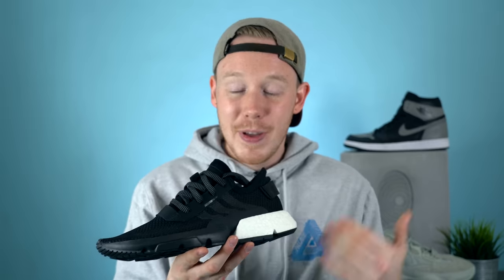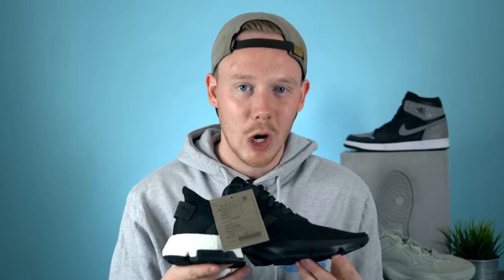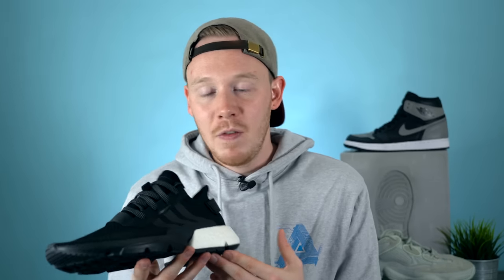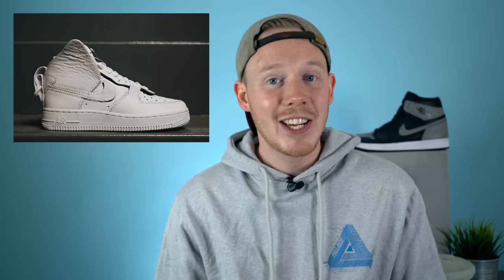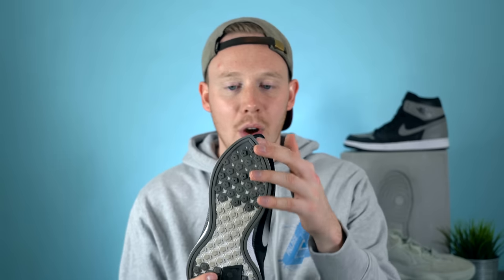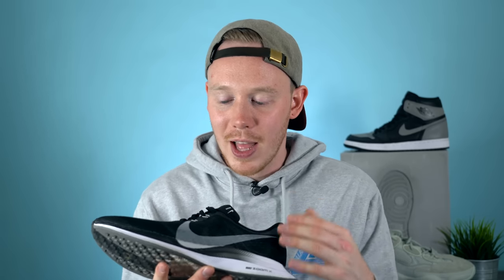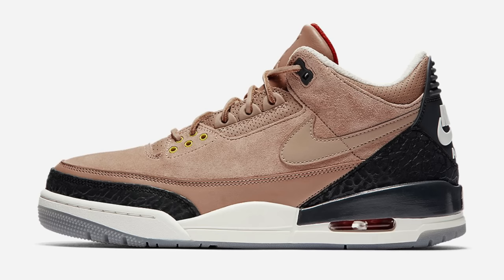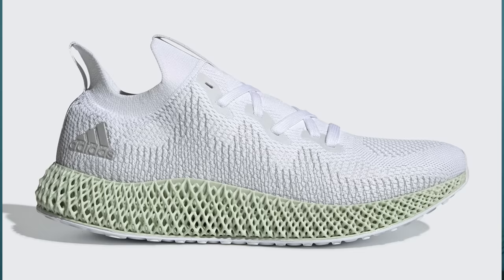TOP 10 Most Underrated 2018 Sneaker Releases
Today I'm counting down the Top 10 MOST Underrated 2018 Sneaker Releases! These releases include Adidas Yeezy sneakers, Ultra Boost collabs, Air Jordan and Nike Sneakers etc! Check out the video to learn more!

My Gear!